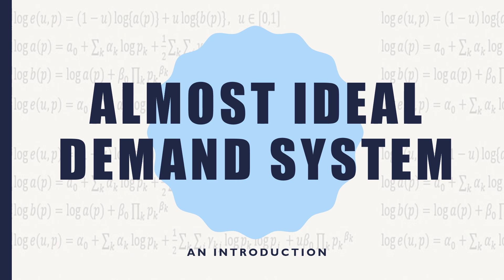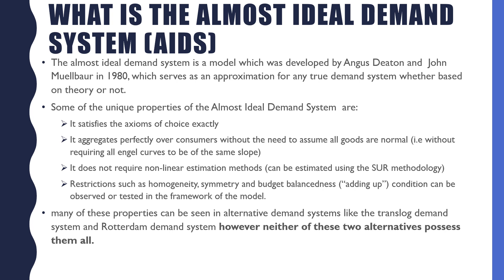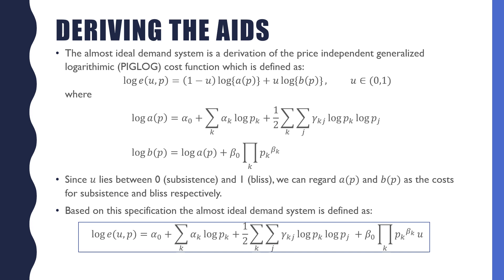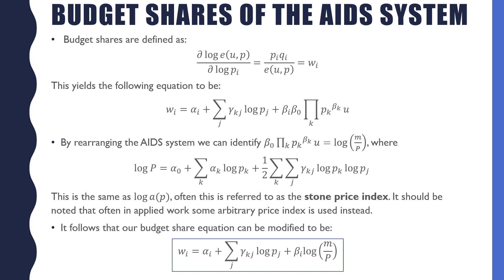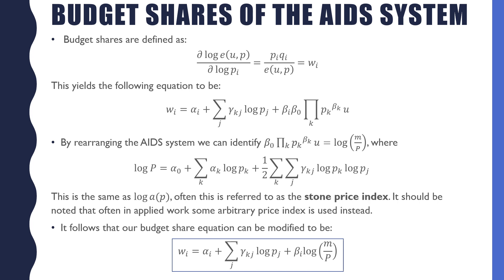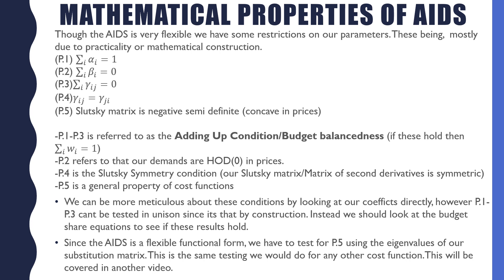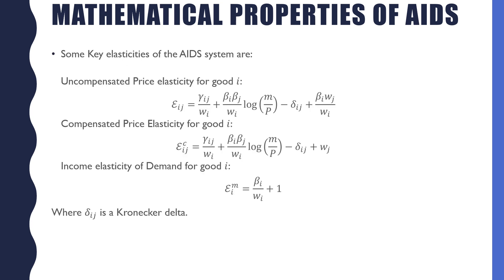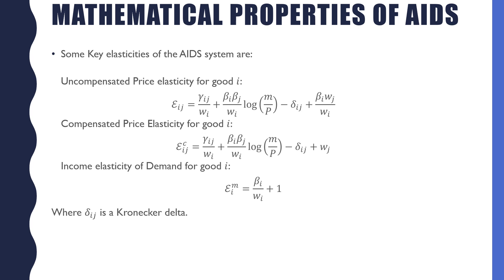Almost Ideal Demand System (AIDS): An Introduction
In this video I Introduce the Almost Ideal Demand System (AIDS).